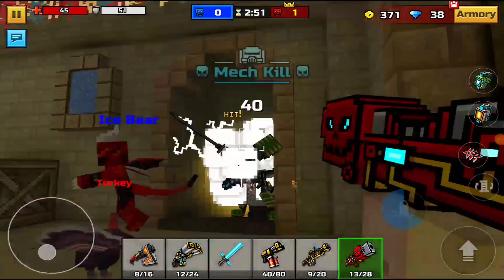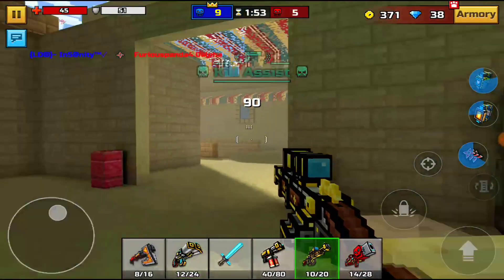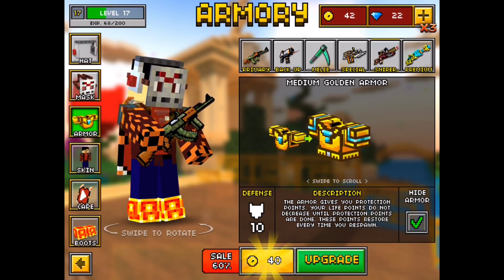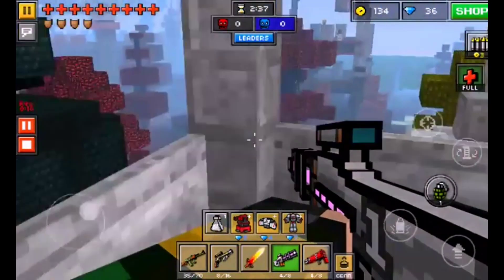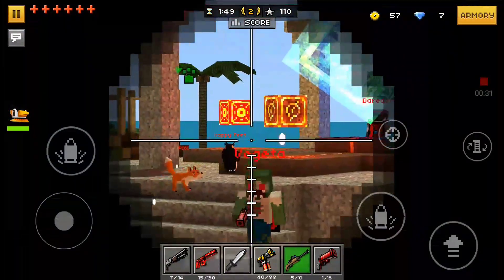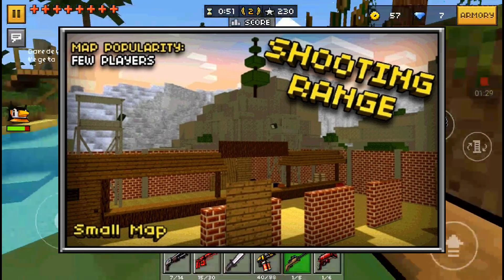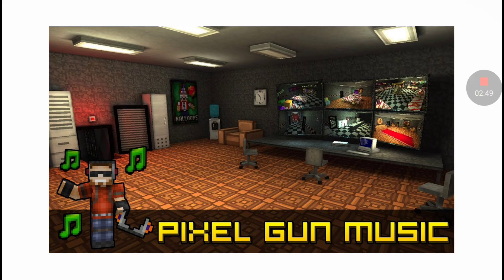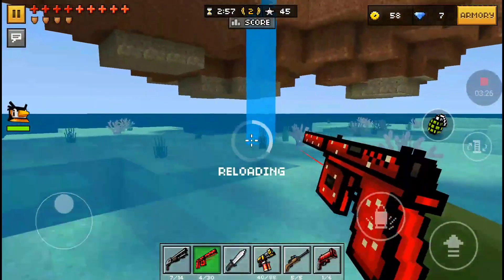Pixel Gun 3D | Top 5 REMOVED Maps! [15.99.1]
There are only a handful of removed maps in Pixel Gun 3D.  But most of them NEED to be added back into the game.

Phone: LG K20 Plus
Tablet: Chuwi Hi9 Pro
Computer: Samsung Chromebook 3
Microphone: Blue Snowball Ice